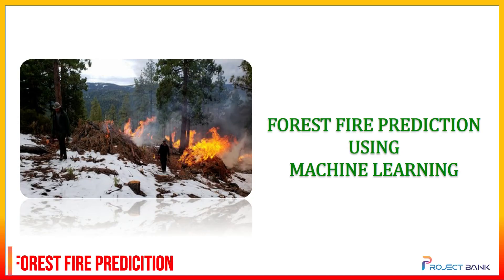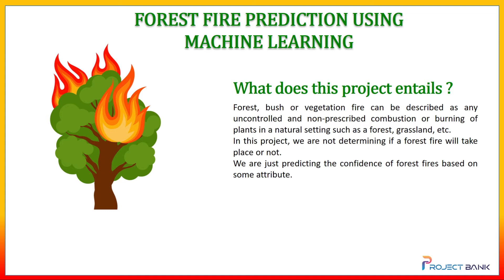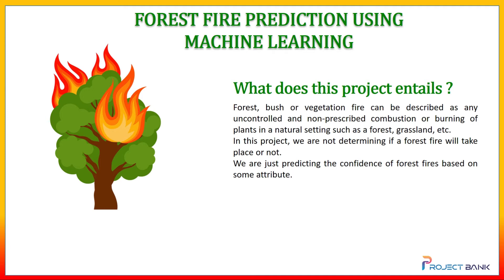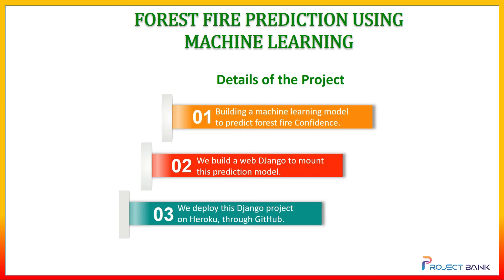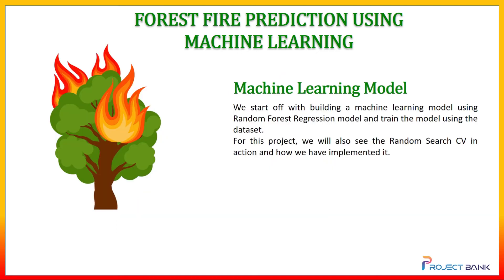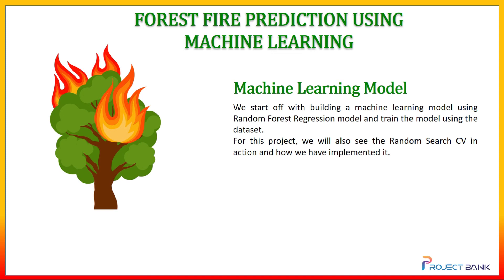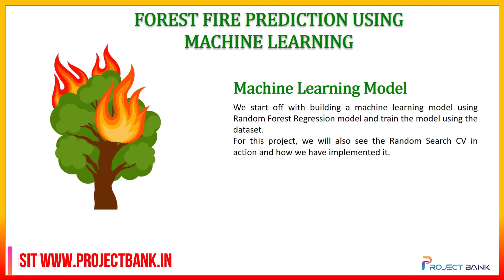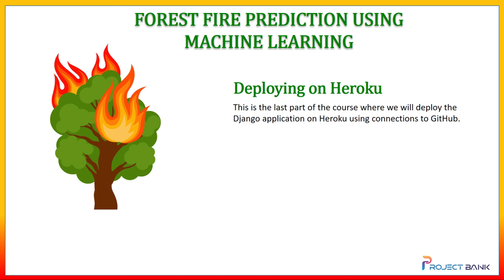Forest Fire Prediction